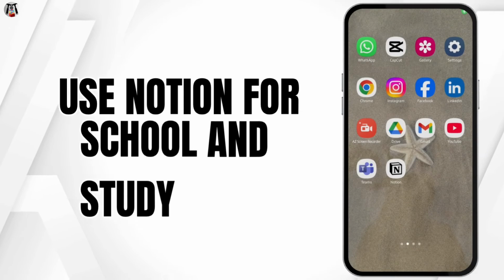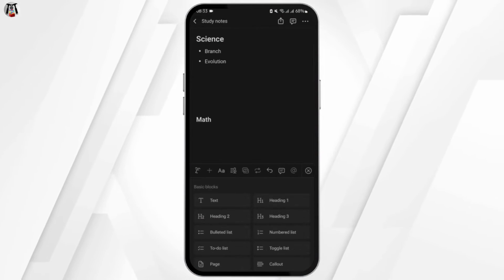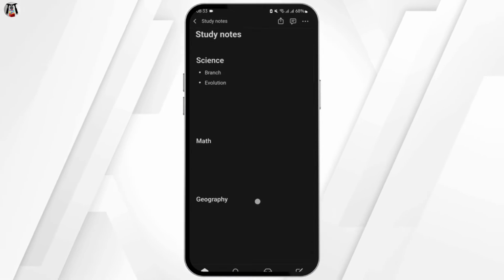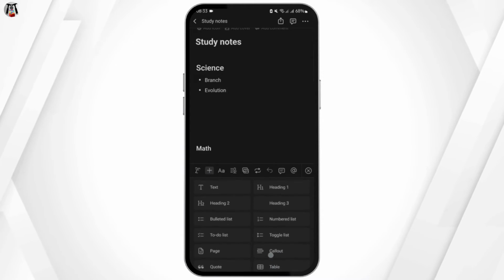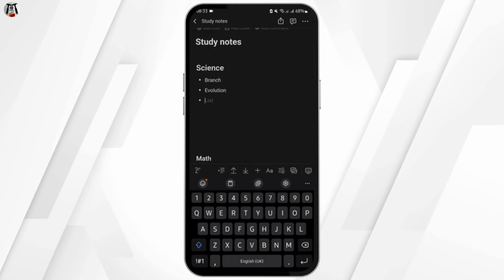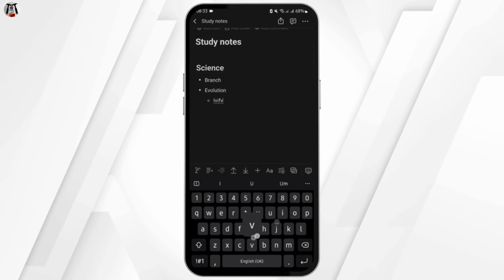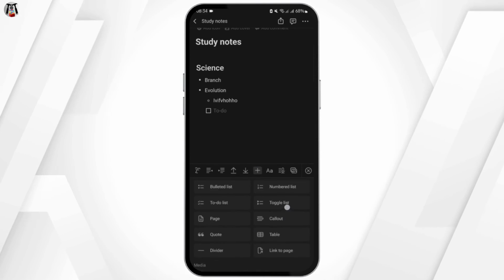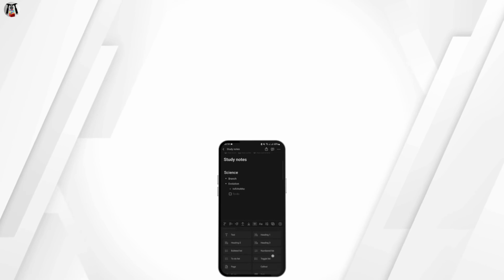How to Use Notion for School and Study Notes (Android)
How to Use Notion for School and Study Notes (Android – 2025 Guide)

0:05 – Launch the Notion Android app and tap the + button to create a new workspace or open an existing one for your classes
0:10 – Create a new page for each subject, add headings and bullet lists for lecture notes, embed images or PDFs, and organize content with drag‑and‑drop blocks

Use templates like “Course Notes” and sync across devices for seamless studying